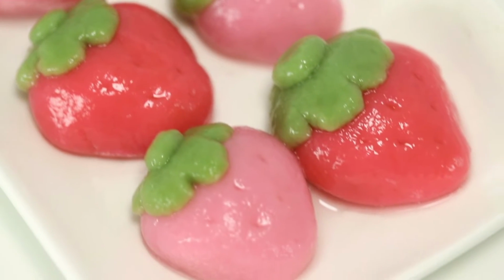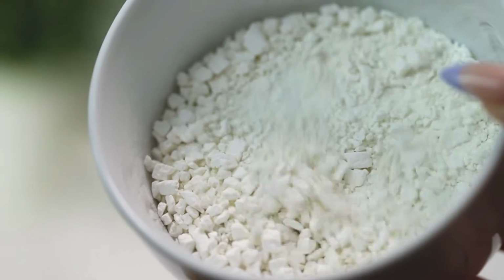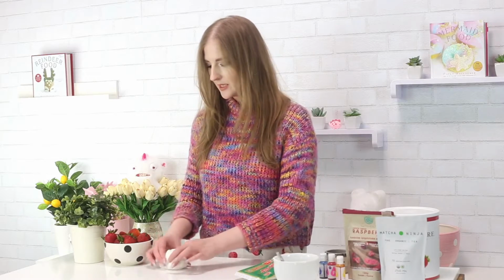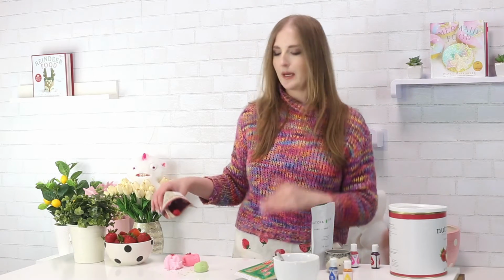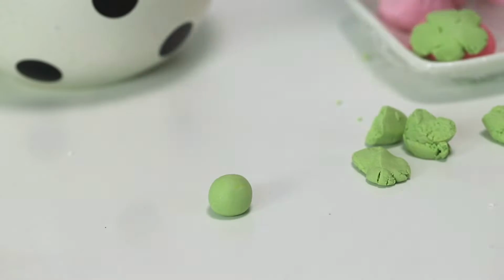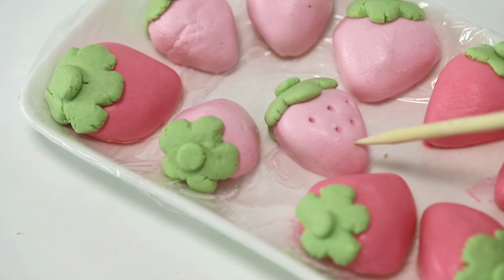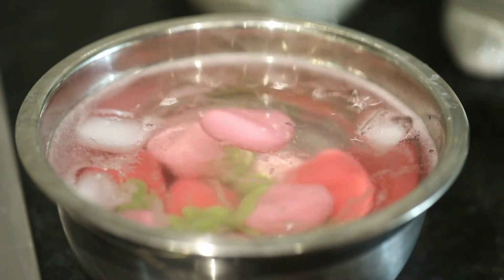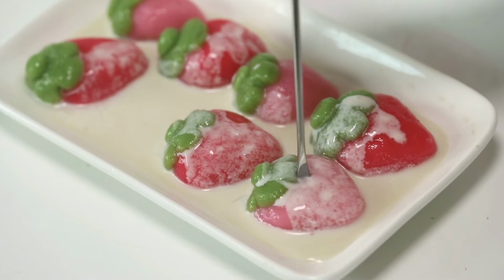I Made Strawberry Mochi! 2 Ingredient Homemade Mochi!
Today I made the CUTEST strawberry-shaped mochi! It's so easy to make and is so soft and squishy. You only need 2 ingredients and you can shape it into anything you like! Recipe is belowwww!

Strawberry Mochi Recipe

Ingredients
2/3 cup shiratamako rice flour (buy it
1/3 cup + 1 tbsp water
1/4 tsp matcha powder (optional)
green food coloring
1/2 tsp dehydrated raspberry/strawberry powder (optional)
pink and red food coloring

Directions
1. Place the rice flour into a bowl and gradually add the water. Make sure you add it gradually! It will impact the texture if you add it all at once. Knead with a spoon until the dough forms into one piece and is firm enough to be pinched or rolled into a ball and retains its form when placed down. Depending on the humidity of your environment, you may need to add a bit more flour or water, but do so very gradually.
2. Take 1/4 of the dough and dye it green with food coloring. You can add some matcha powder for some added flavor, if desired.
3. Add some raspberry or strawberry powder to the remaining dough, if desired. Add 1 drop each of pink and red food coloring and knead the dough until incorporated. Divide the dough in half and add an additional 1 drop of red and pink food coloring to one ball of pink dough and knead to incorporate.
4. Divide each pink ball of dough into 5 pieces and shape them into strawberries. Place them on a plate lined with plastic wrap.
5. Divide the green dough into 11 pieces. Shape 10 pieces into balls, then flatten with a mug and use a skewer or a knife to shape them into little flowers. Stick these on top of the strawberries. Use the remaining green dough to create stems on the strawberries.
6. Fill a medium-sized bowl with ice water. Set aside.
7. Place the mochi into a pot of boiling water. Once the mochi has risen to the surface (they might stick to the base of the pot, so give them a gentle nudge to unstick), boil for 4 minutes.
8. Immediately place them in the bowl of ice water. This will stop the cooking and prevent them from getting too soft.
9. Serve on a plate or on a skewer. I recommend using my coconut ginger syrup as a sauce!

PRODUCTS MENTIONED:
Rice flour (shiratama ko)
Food coloring
Matcha powder
Raspberry powder
Strawberry powder

xx
Cayla

For all of you who are amazing and have read this far, here is a clue for Wednesday’s video: memorial dayyyyyyy

The links don't cost you any more than they normally would - the commission is taken from Amazon and is a little "thank you" from them to me for introducing you to their product :)